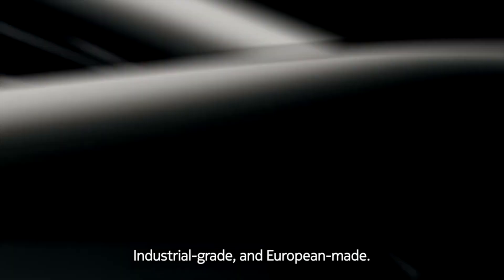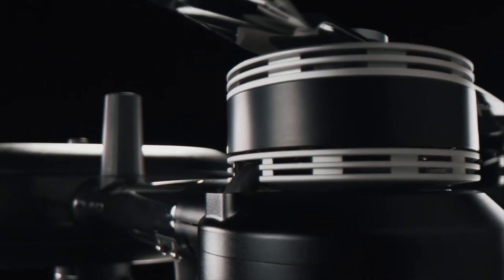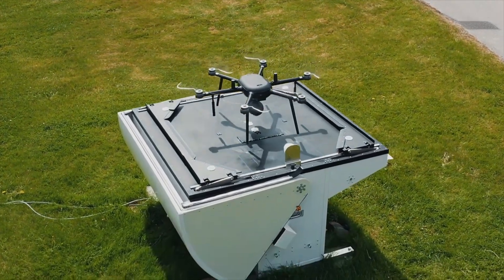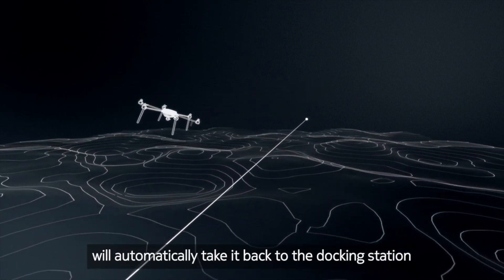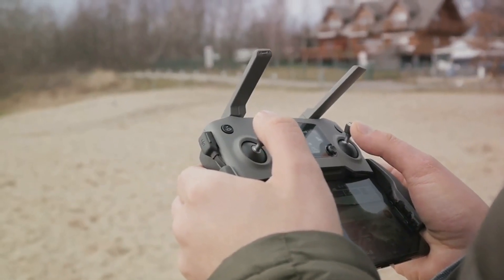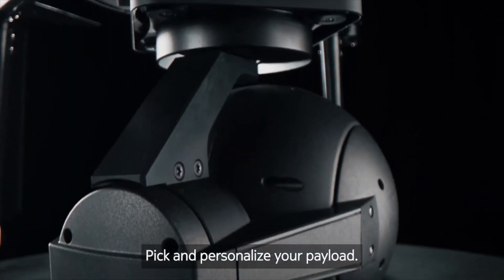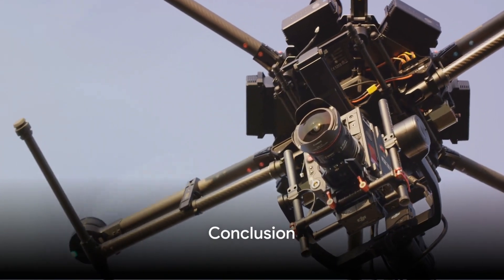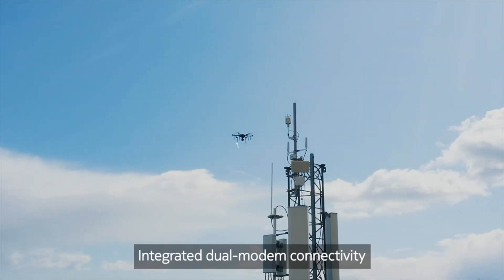Nokia showcases new Drone with impressive capabilities | Hexacopter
Drone Network has released official video footage of its new hexacopter drones. Nokia is offering a new lineup of affordable and simple drones that are bound to catch the attention of the public. The telecoms giant has delved into drone-making for industries and businesses. They offer wide insights